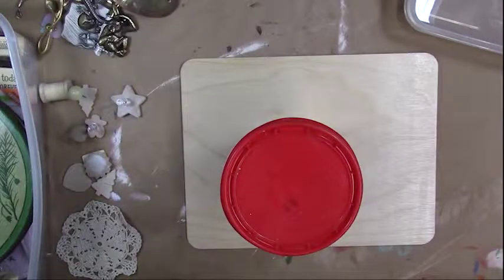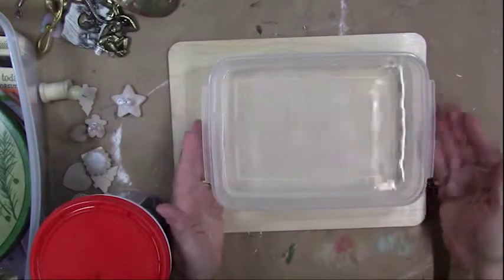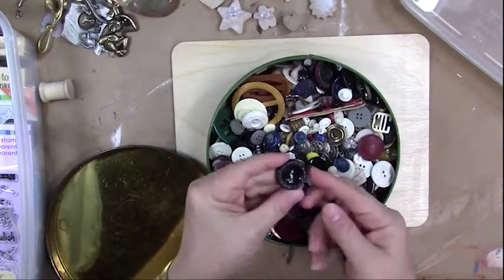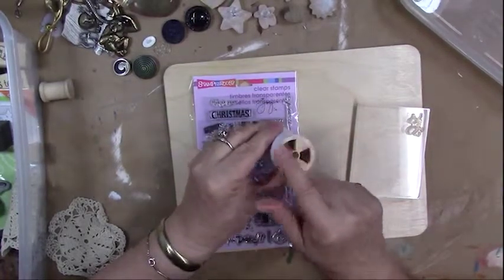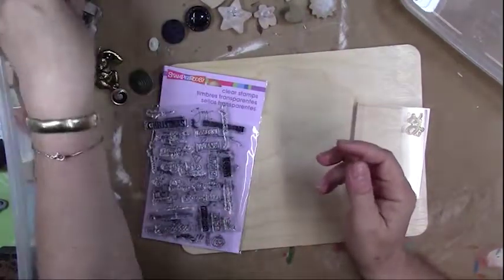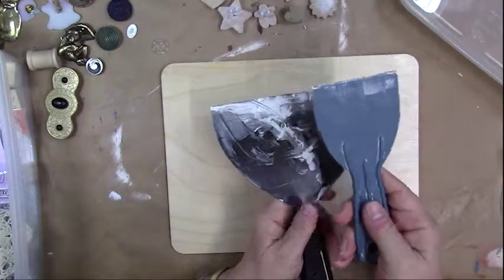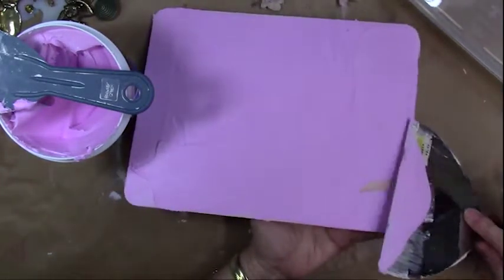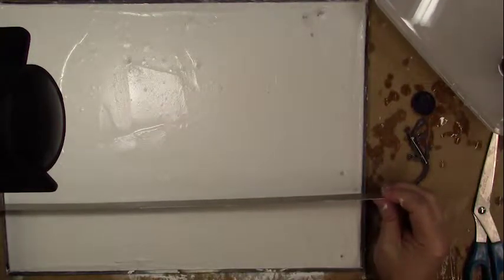Impressions Basics © Sharon Chinn